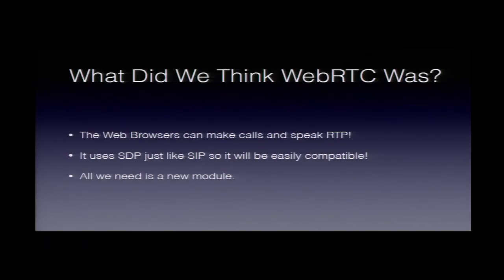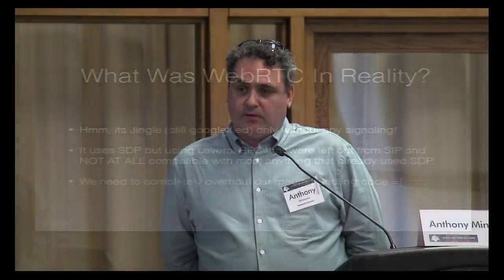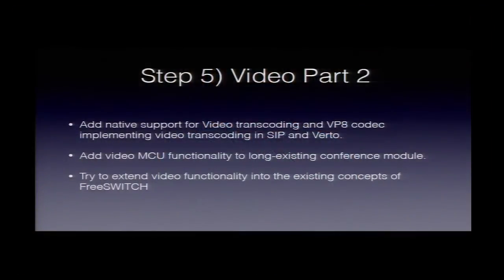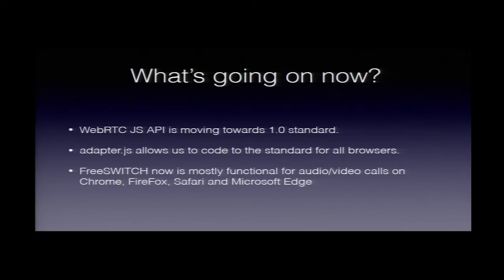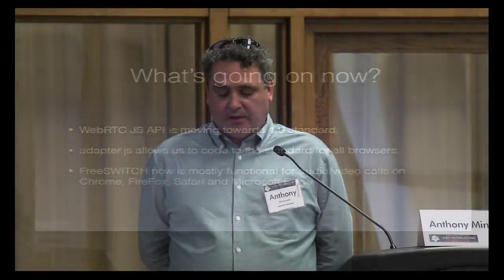Freeswitch - IIT RTC Conference 2016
The FreeSWITCH team will discuss our 3 year journey to connect legacy telecom with the latest in WebRTC functionality on an open source communications platform. We will discuss the many issues we faced and our successes in expanding beyond telephony in the legacy SIP world to the exciting new promise of audio and video via the Web. This session will discuss the challenges of trying to implement a fast-moving spec and while keeping things working and the unique difficulties of trying to provide an application platform for WebRTC.

Presented at the Illinois Institute of Technology Real-Time Communications Conference 2016.
Speaker – Anthony Minessale, FreeSWITCH Solutions LLC